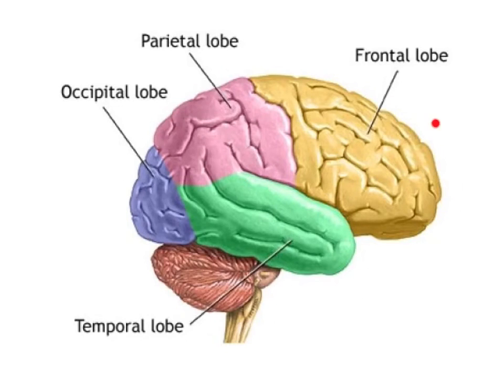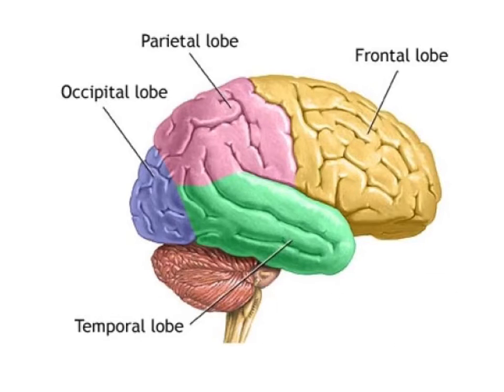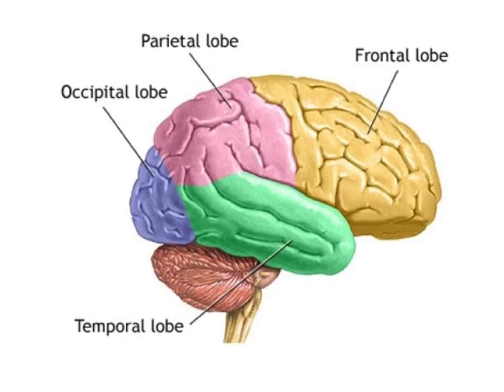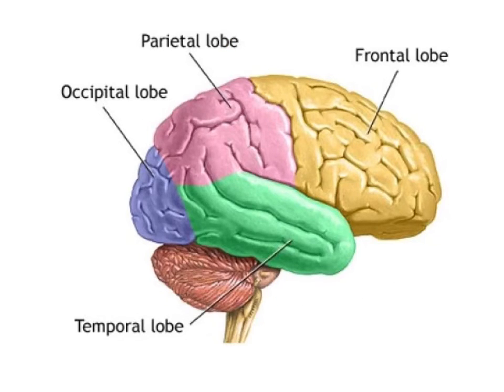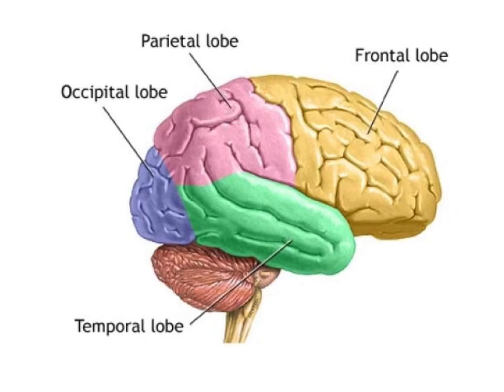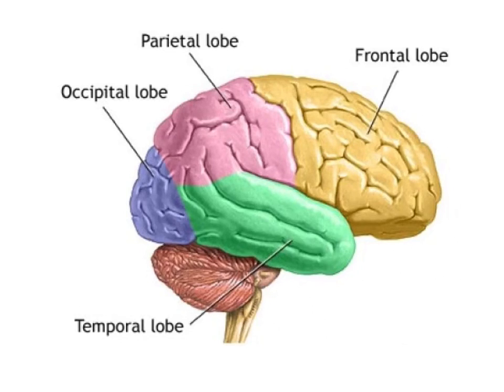The Four Lobes of the Brain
An overview of the cerebral cortex that contains four lobes.